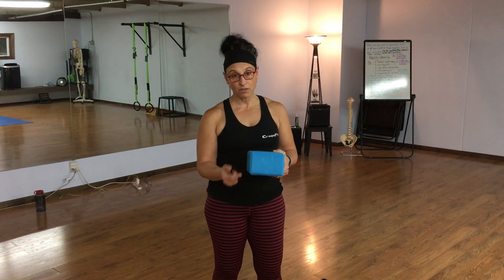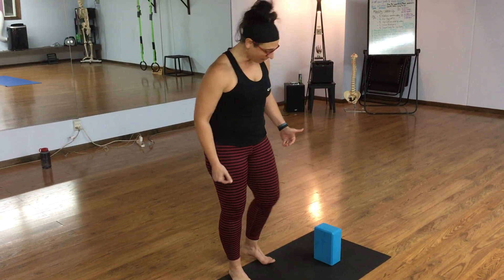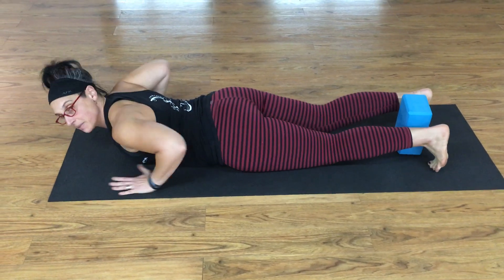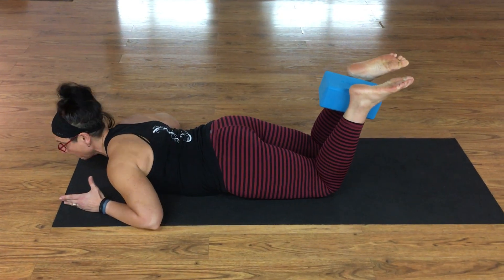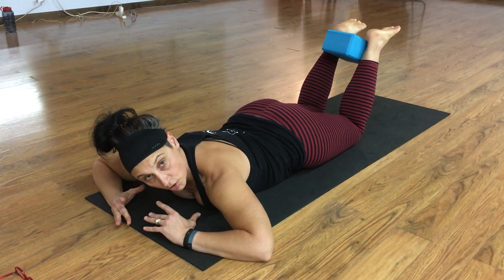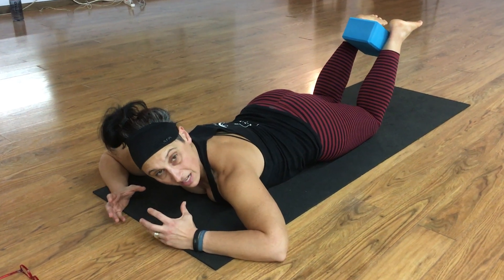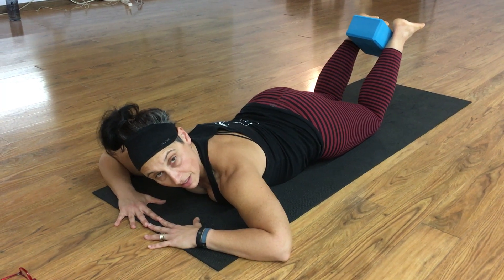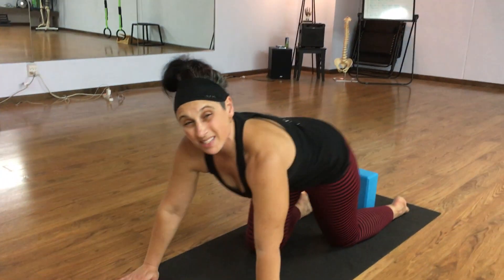Posture Correction Exercises - Prone Ankle Squeezes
The Prone Ankle Squeezes is a corrective exercise designed to help engage the pelvic stabilizers by recruiting the external rotators of the hip.

I find it to be easy to do at home exercise that helps engage the posterior chain and isolate muscular imbalances.   Additionally, it can help improve posture and function and help reduce and alleviate chronic muscle and joint pain associated with poor alignment/positioning.

As with any movement, this should be muscular in nature only, and not cause any "not okay" kind of pain.  If you are watching this video, always seek the advice of your medical care provider, physical therapist, or posture specialist for help with selecting the right movements for you.